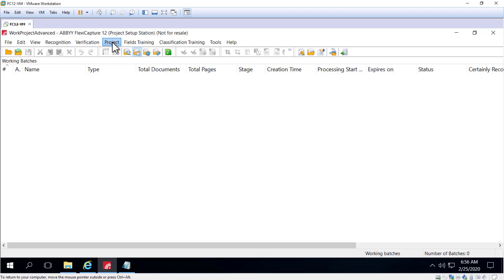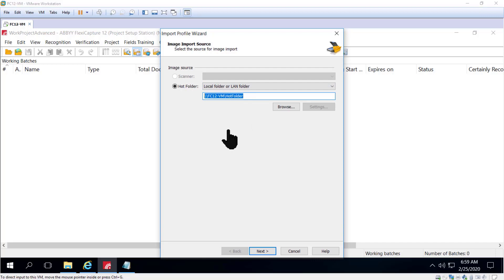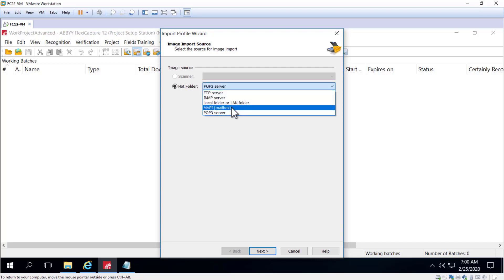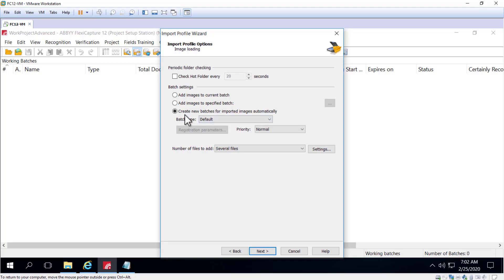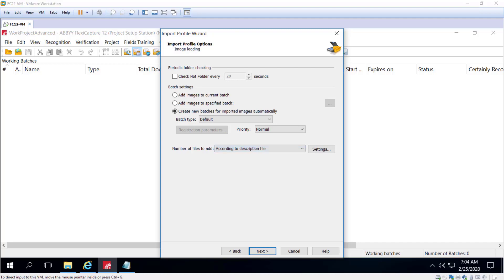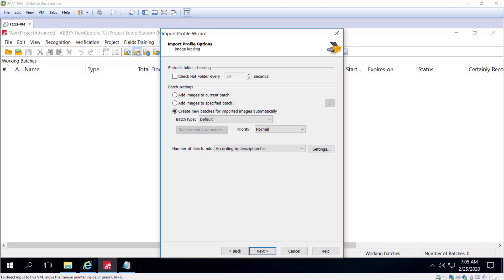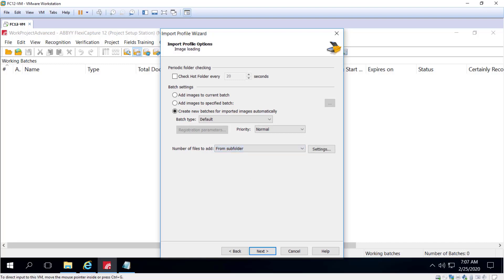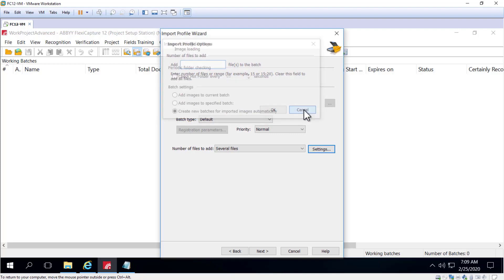ABBYY FlexiCapture Demo: Image Import Profiles - Hot Folders (part 1 of 2)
Watch this demo and learn about image import profiles and hot folders in ABBYY FlexiCapture 12. To learn more about FlexiCapture 12, please